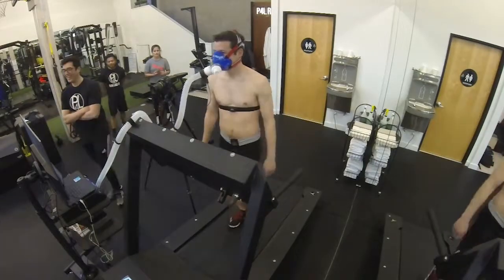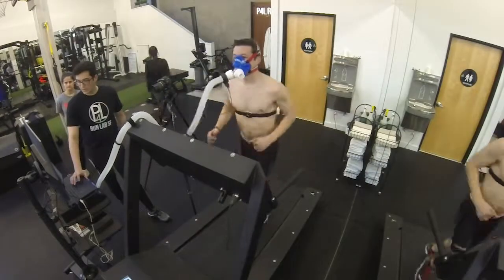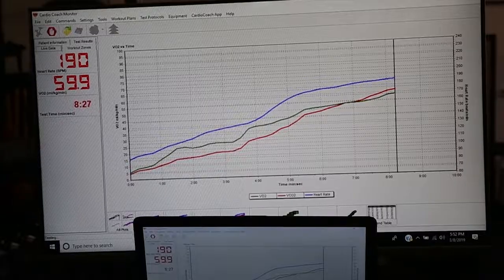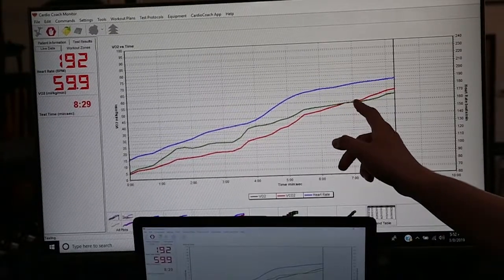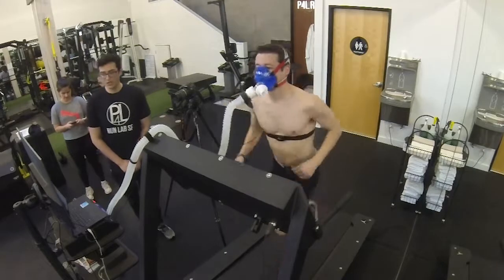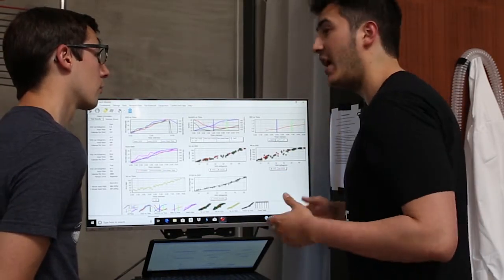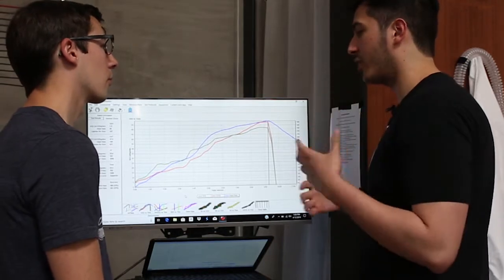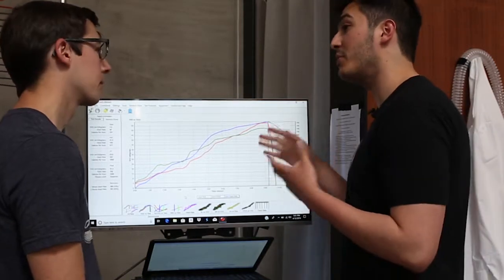How to determine your ideal running pace using V02 Max | Pro Series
Most people aren't reaching their full potential when it comes to running and exercise. Doing a V02 Max test can tell you exactly what your limits are and help you reach new personal records much quicker. For more tips and running techniques visit: